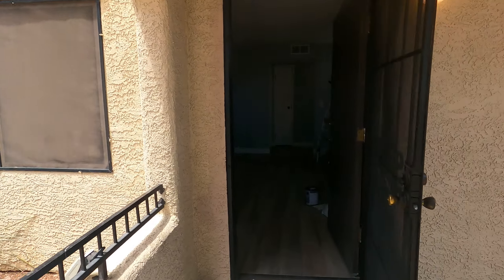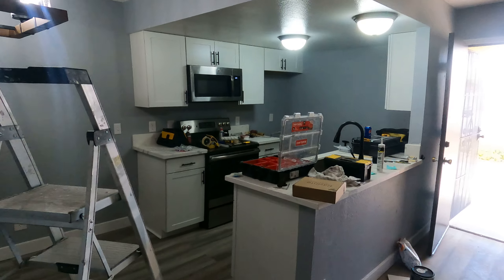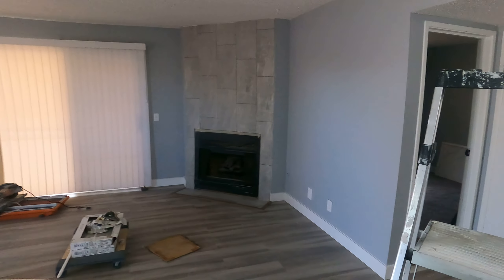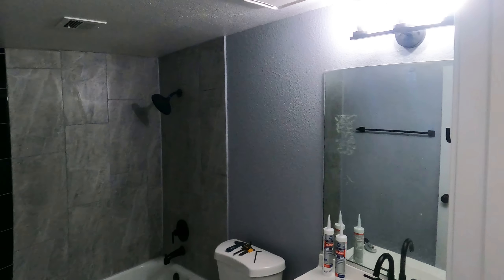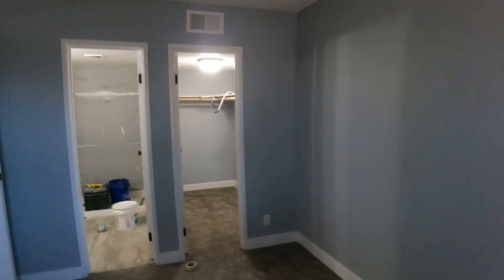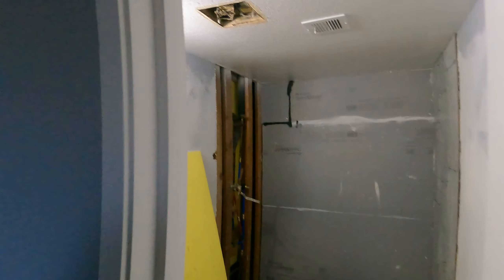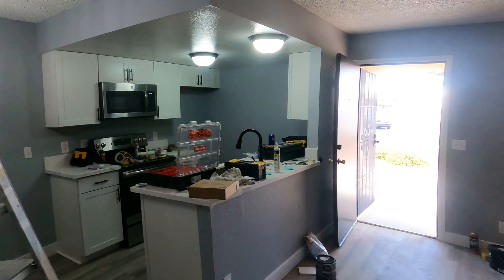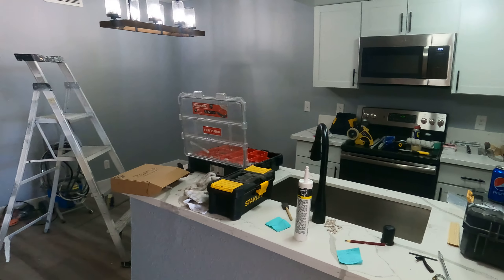Off Market Henderson Condo - DURING Remodel - with Real Estate Investor and Broker Robert Adams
See how the progress ont his flip project in Henderson, NV is coming along!

If you are looking for an experienced team that knows what needs to be done in today's market to help you with your real estate investments call/text The Adams Team at Rothwell Gornt Companies today
Best Regards,
Robert Adams
The Adams Team at Rothwell Gornt Companies
Licensed in NV#62827 MA#9530304 RI#18138
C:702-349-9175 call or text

Search MLS Listing in Henderson and Las Vegas, NV: GreenValleyHomeFinder.com

Our Teams Blog: LVrealestateHELP.com
Read about our team on our About Us Page
Robert Adams - Team Leader - Broker
Nevada Real Estate
Broker/Salesman Rothwell Gornt Companies | Founder of LVrealestateHELP.com

Massachusetts
Real Estate Broker Sankey Real Estate | Founder of MArealestateHELP.com

​Rhode Island
Real Estate Broker Sankey Real Estate | Founder of RIrealestateHELP.com

America's Top 100
Real Estate Agents 2018, 2019, 2020, 2021® Recipient Award

Robert began his journey in the Las Vegas real estate industry in 2002 by investing in Las Vegas residential homes and condos. Based on several years of successful investing, Robert was approached by friends and family to share his expertise in real estate investing in the Las Vegas market. Robert used this opportunity to join longtime friend, business partner and fellow investor, Richard Crighton at Crighton Real Estate Holdings and obtained his Nevada Real Estate Broker/Salesman License. Since 2004 he has been assisting real estate investors in negotiating successful real estate transactions across the greater Las Vegas Valley. He has experience in, but not limited to, residential investing, commercial real estate advising, loss mitigation, rehabilitating apartment buildings and homes, high rise transactions, creative financing (AITD's, Contract of Sale, Owner Will Carry, etc). Robert has exercised his fundamental knowledge of loss mitigation, in combination with business acumen, to lead the charge in assisting homeowners with Loan Modifications and Short Sales far before the concept became a household name.

Robert is now Team Leader of The Adams Team at Rothwell Gornt Companies, which specializes in buying, selling, and leasing residential real estate in Las Vegas. He has a solid track record with buyers of all experience levels from savvy investors to first time home buyers. The Adams Team can also find qualified tenants for your rental properties. If you are looking for a rental home for you and your family in Las Vegas we offer a free rental search service as well.

Robert has also expanded his real estate business to his home away from home in Massachusetts. Robert has a very large family spread all over New England and has traveled to many parts of New England several times a year for his entire life. In February of 2014, Robert received his Massachusetts Real Estate Broker's License and is now associated with Sankey Real Estate in North Attleboro, MA. Robert and his partners are currently focusing on buying, selling, and leasing residential real estate throughout Massachusetts.

Robert's most recent achievement has been expanding to Rhode Island. In June of 2014 Robert obtained his Real Estate Broker's license in Rhode Island and is now able to service the entire Rhode Island area with his main focus being buying, selling, and leasing residential real estate. It brings Robert great joy to be able to continue to expand his real estate business and pursue his passion of real estate all while being able to spend more time with his east coast family, friends, and clients. Let Robert show you how hard he works for his clients! Email him a brief description about what your real estate needs are and he will respond promptly, or of course he is always a phone call/text away.